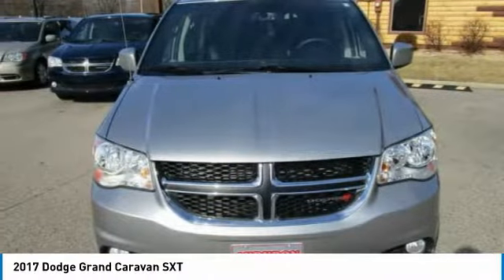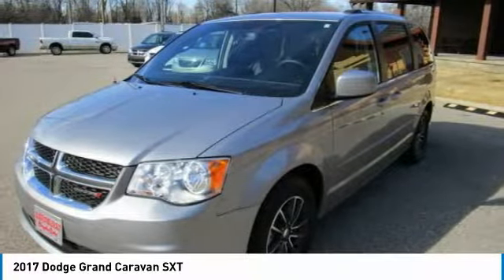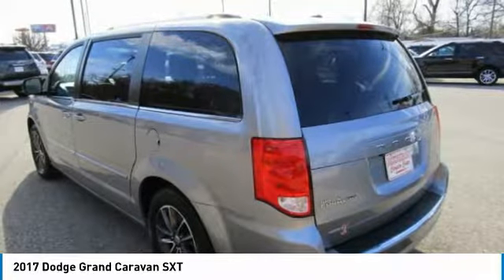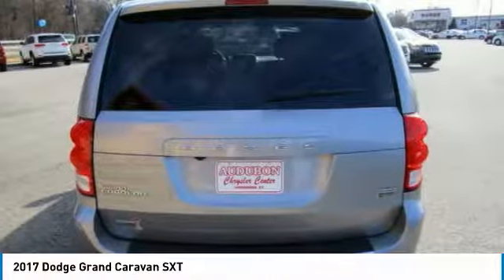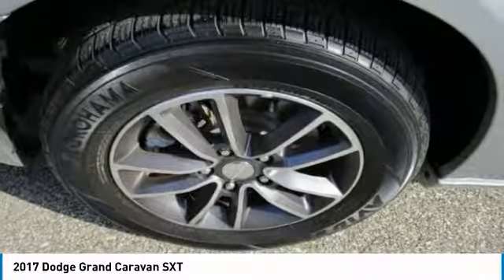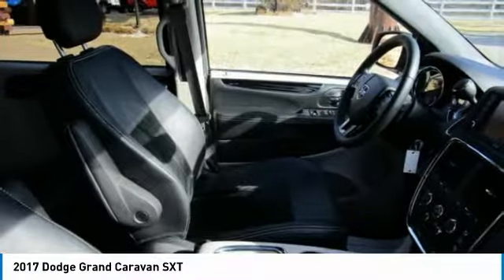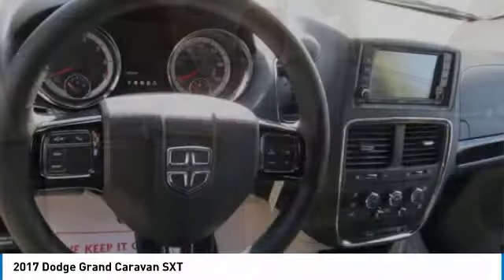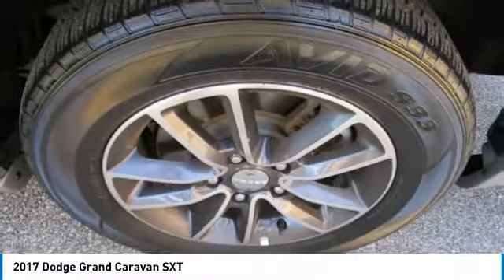2017 Dodge Grand Caravan Henderson,Evansville,Mt Vernon,Owensboro,Newburgh B18014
2017 Dodge Grand Caravan SXT

Audubon Chrysler
2945 US Highway 41North

AUDUBON CHRYSLER, PROUDLY SERVING HENDERSON, EVANSVILLE, MT VERNON, OWENSBORO, NEWBURGH, AND SURROUNDING KENTUCKY LOCATIONS THIS BILLET CLEARCOAT 2017 Dodge GRAND CARAVAN IS EQUIPPED WITH A 3.6L V6 24V VVT FlexFuel, AUTOMATIC TRANSMISSION, AND RECEIVES AN ESTIMATED 17 City/25 Hwy MPG. CONTACT AUDUBON CHRYSLER TO SCHEDULE A TEST DRIVE AND TAKE THIS 2017 Dodge GRAND CARAVAN HOME TODAY, OR VISIT OUR SHOWROOM CONVENIENTLY LOCATED AT 2945 US HIGHWAY 41 N HENDERSON KENTUCKY 42420. This 2017 Dodge Grand Caravan SXT, has a great Billet Clearcoat exterior, and a clean Black/Light Graystone interior! This model has many valuable options Automatic Transmission On top of that, it has many safety features Call to confirm availability and schedule a no-obligation test drive! We are located at 2945 US 41 N, Henderson, KY 42420.